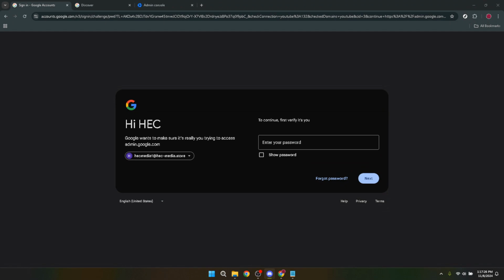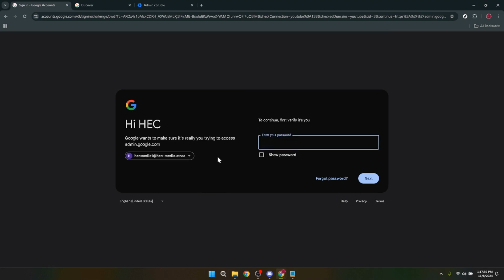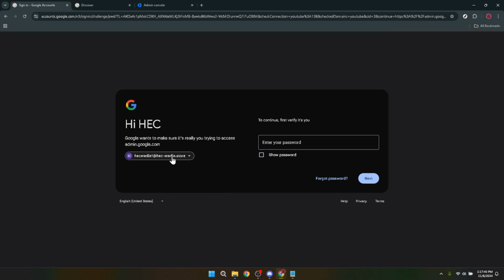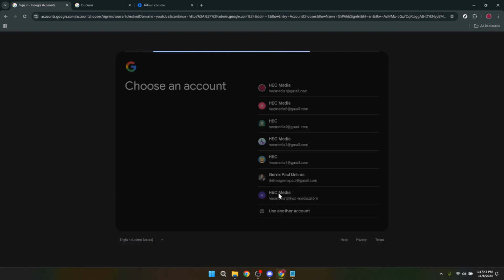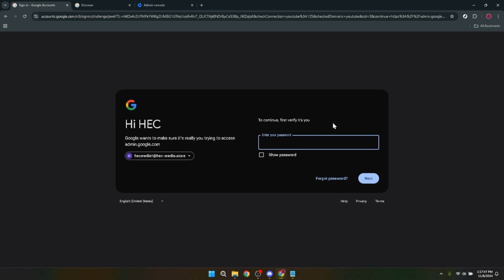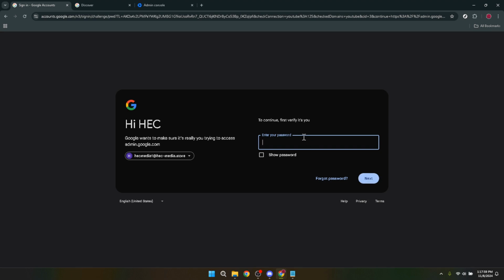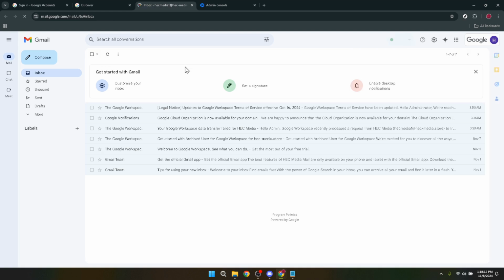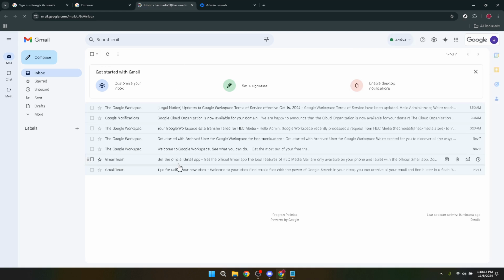How to Check Email on Google Workspace (Full 2024 Guide)